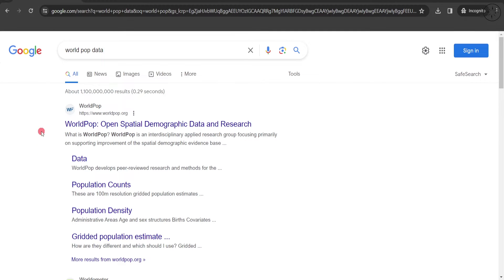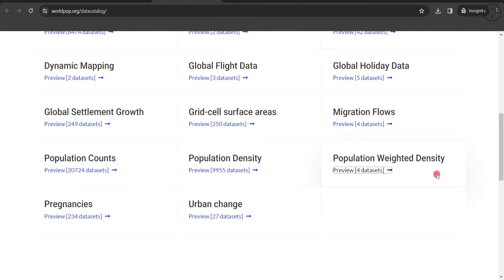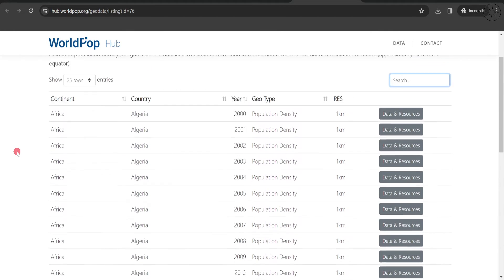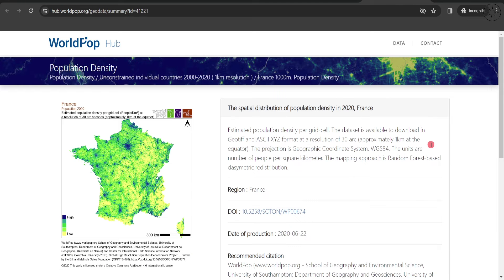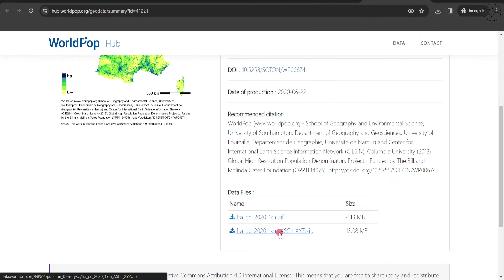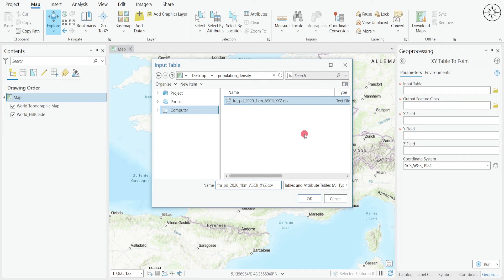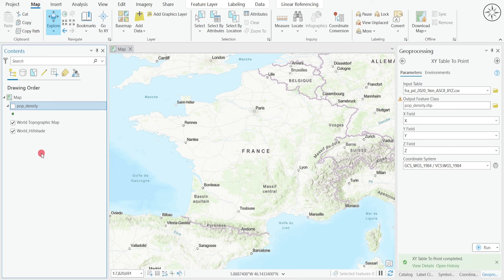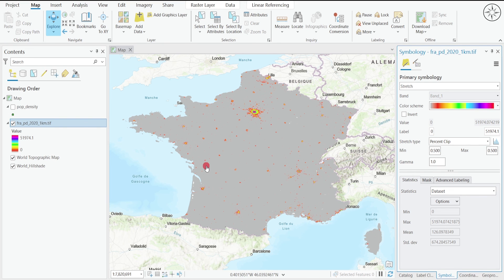Get Free Population Density Data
In this video we are going to use the Population Weighted Density Database of the World Pop website to download free population density data of any country. Then we are going to use ArcGIS Pro to make a simple map using this data.